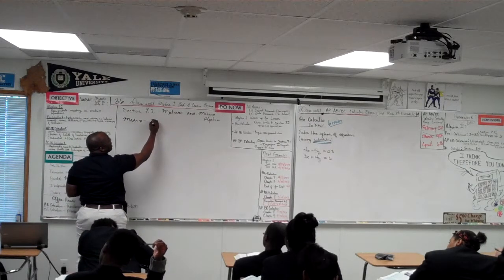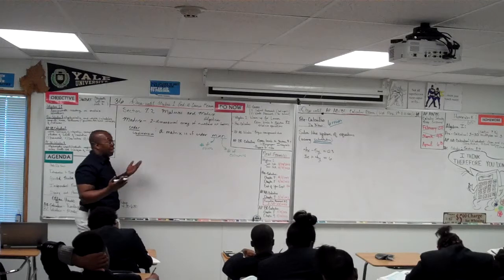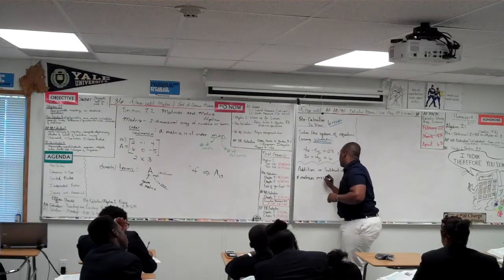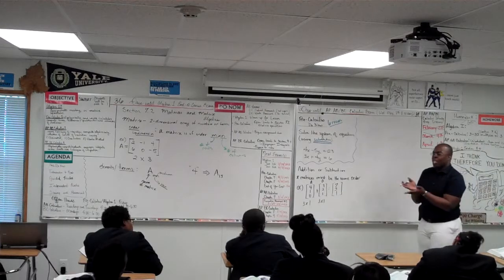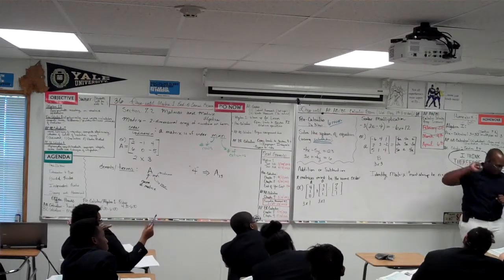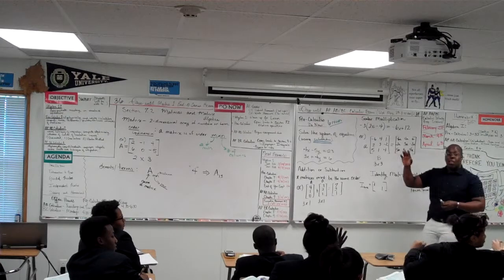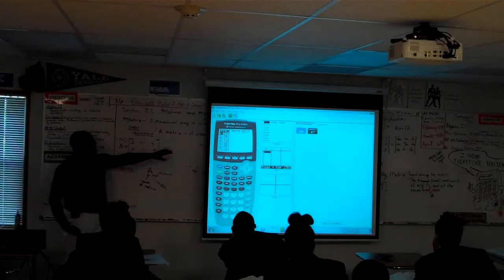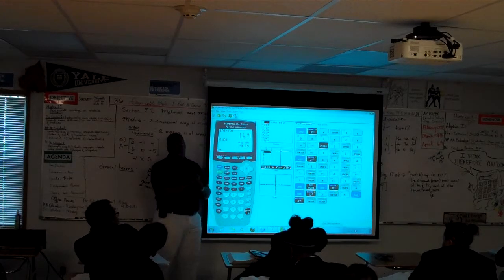Nathan's Sample Lesson, PreCalculus